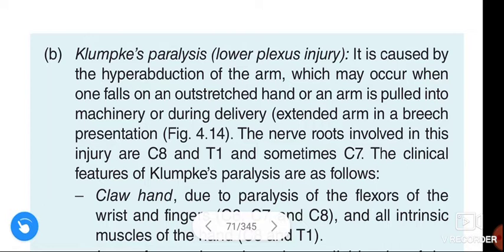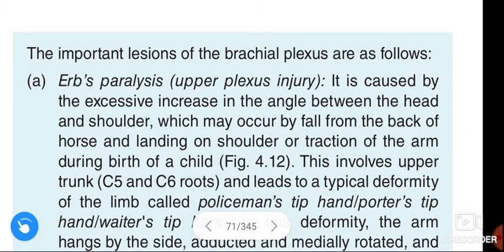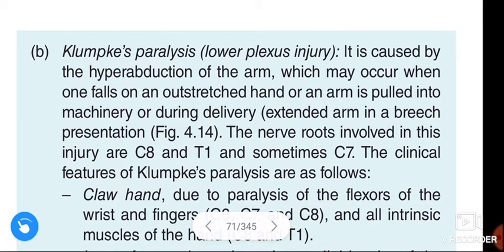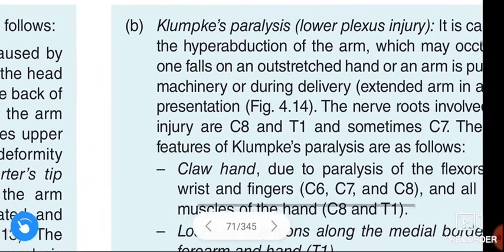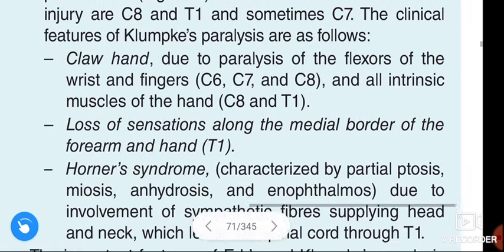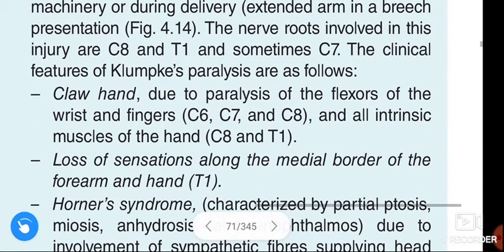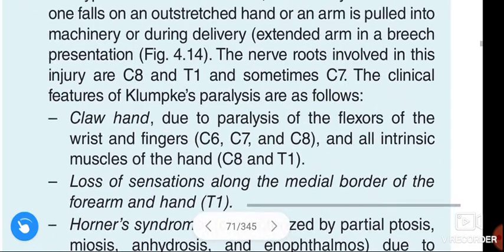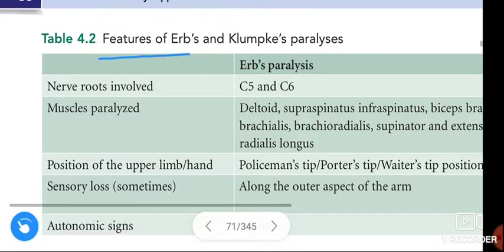Klumpke's paralysis - lower brachial plexus injury